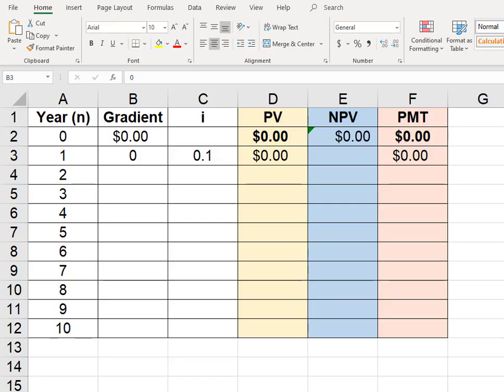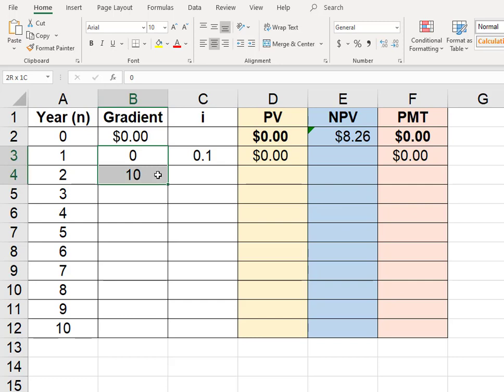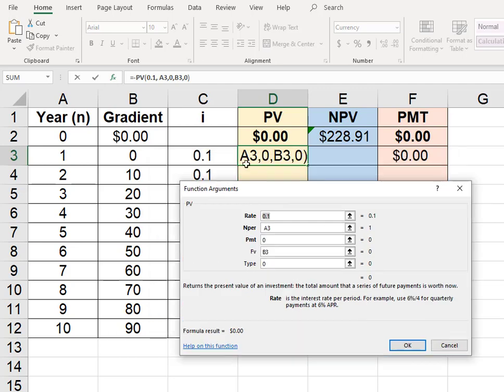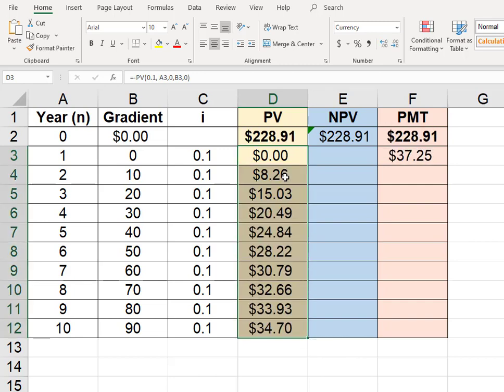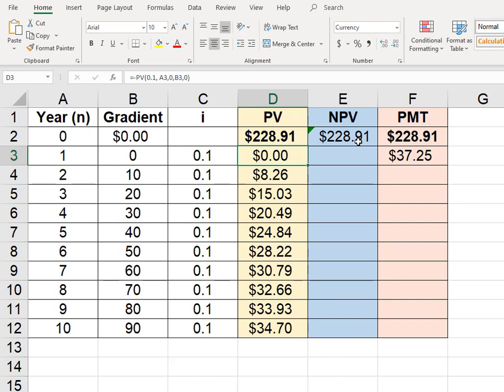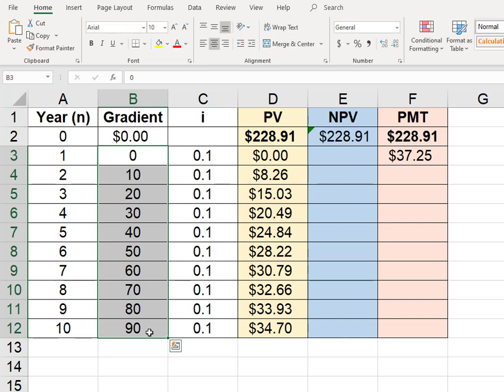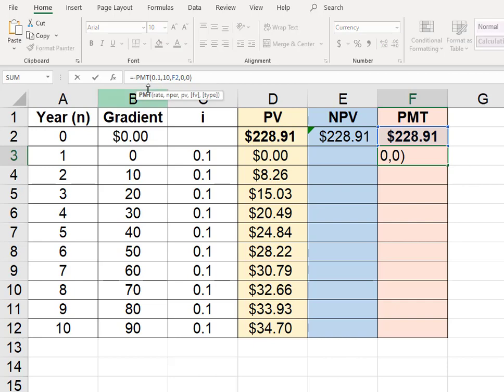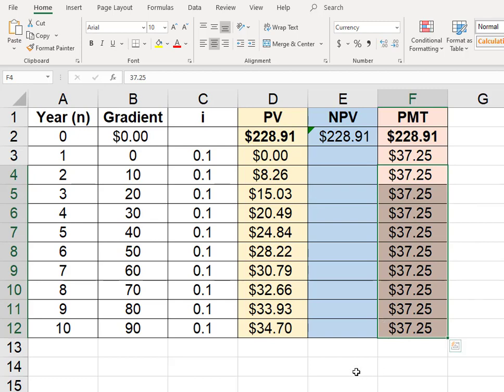IME 4030 Gradient Calculations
How to use Excel functions to find the present value or uniform series for an arithmetic gradient.